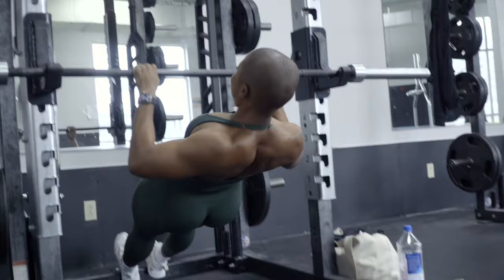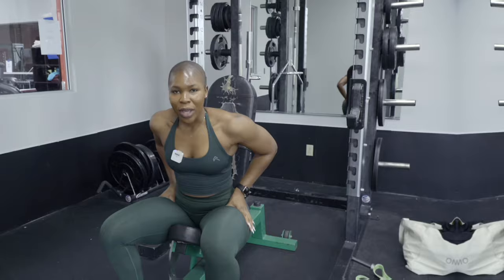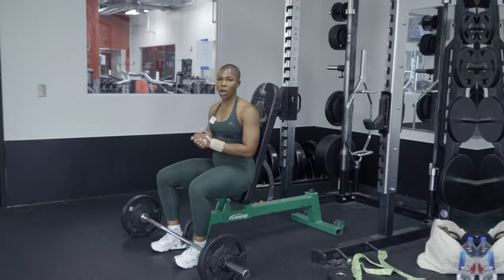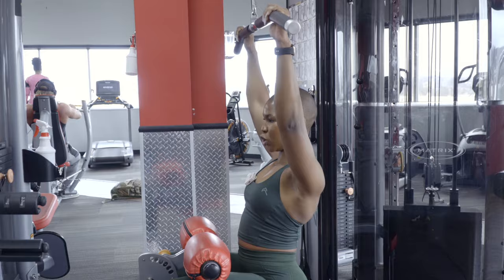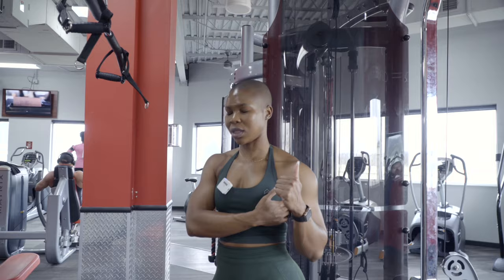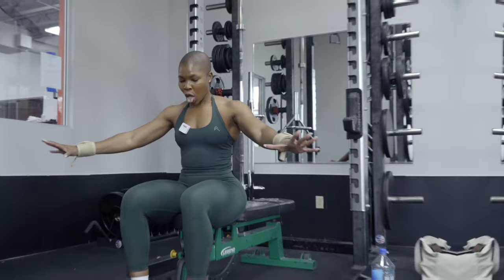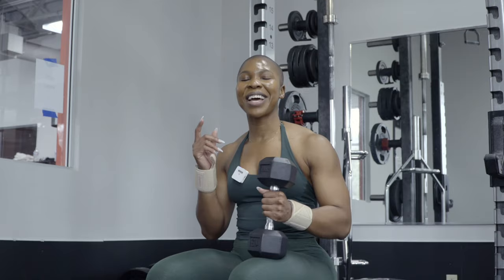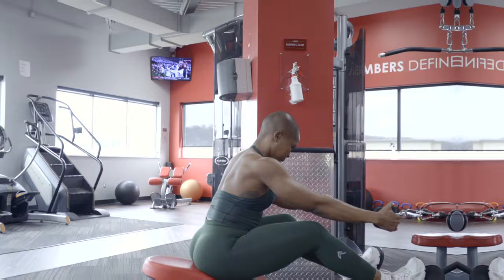The BEST upper body workout | back, shoulders and chest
This week we have my favorite upper body workout from 2023. It truly helped me maintain my upper body strength and really defined the way my back and shoulders look. This is the perfect upper body work especially if you can train upper once a week.